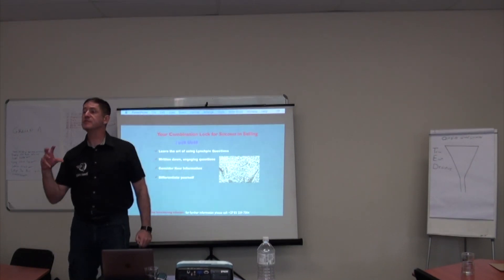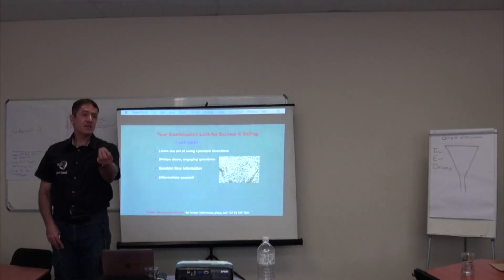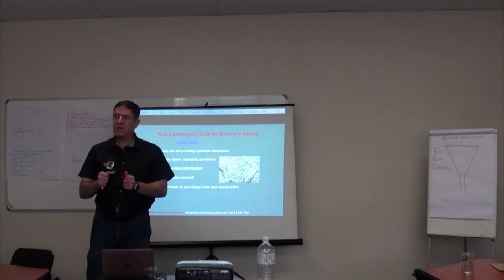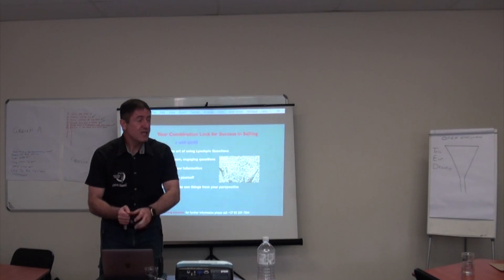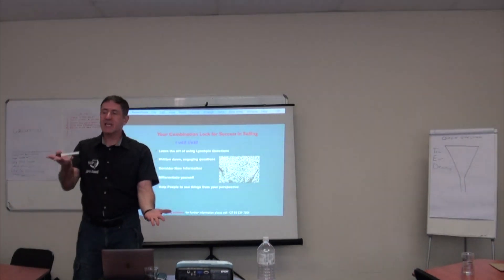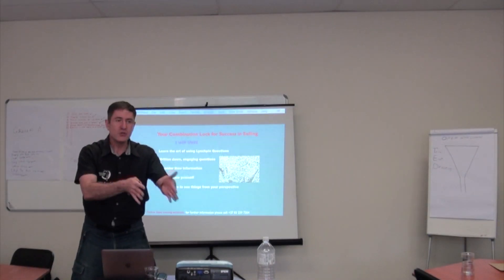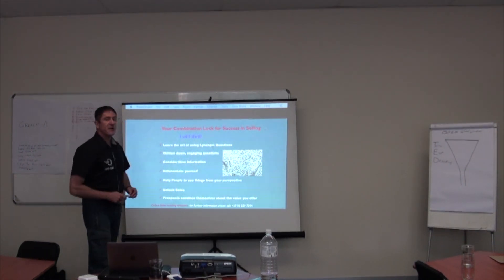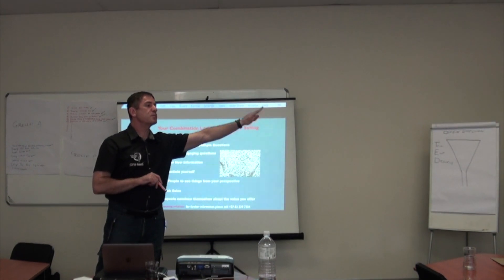Lynchpin Questions Application new